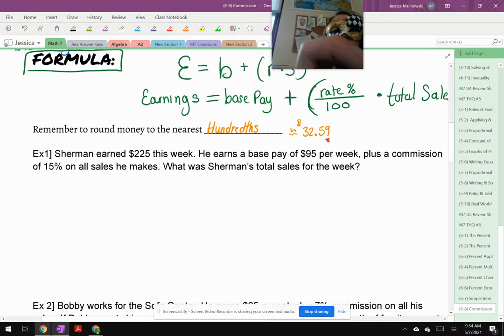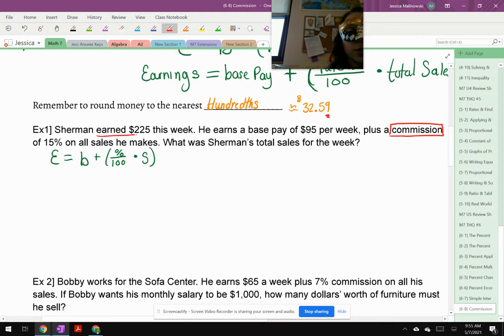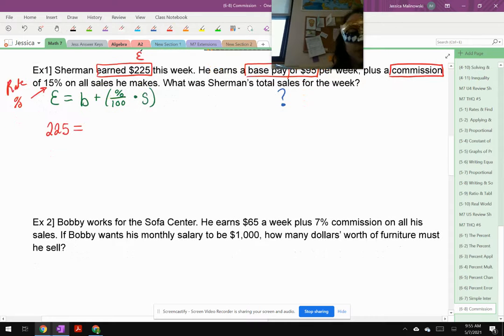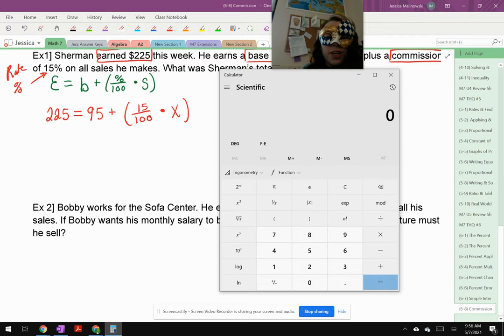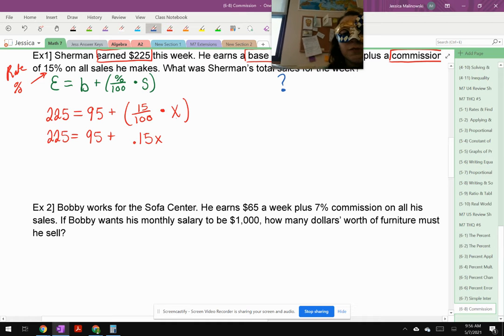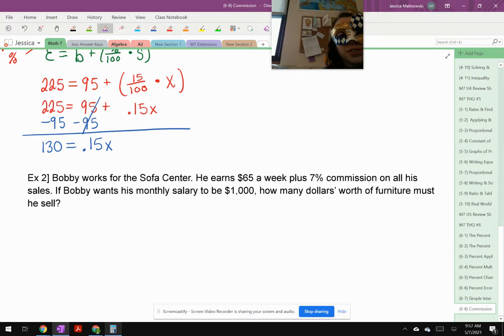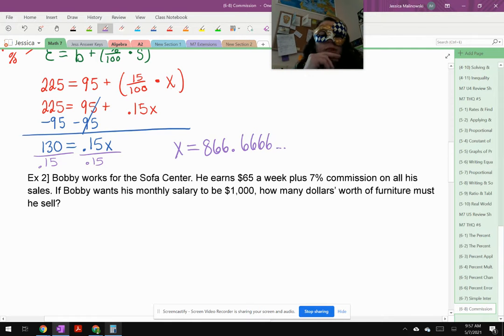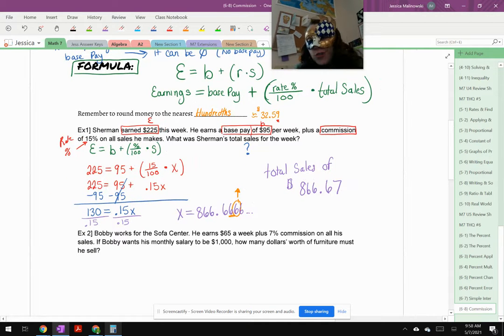M7 Notes (6-8) Ex1